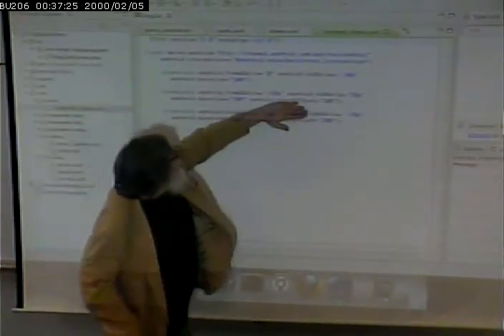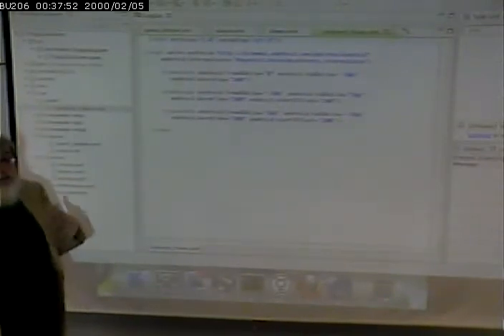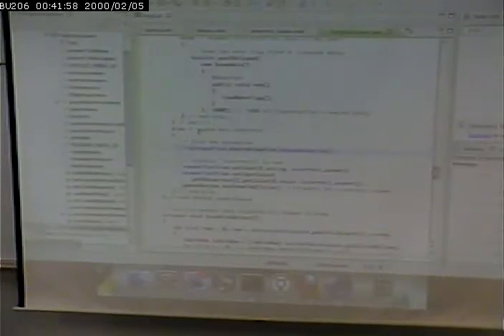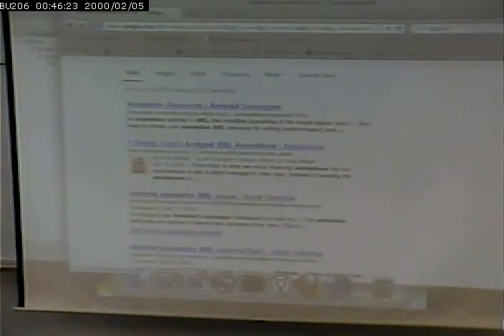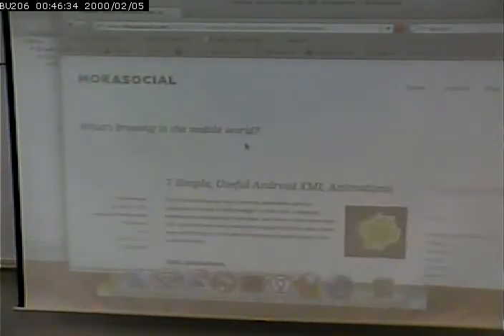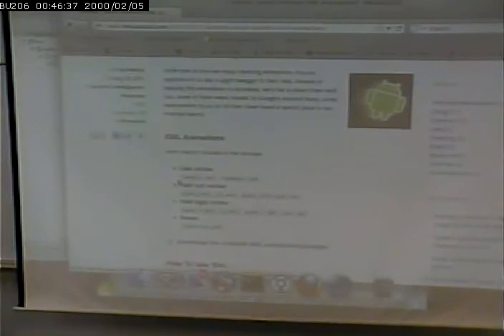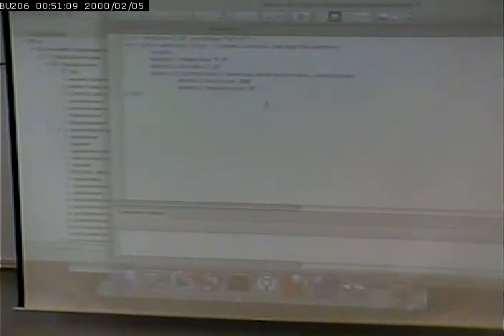CISS265 - Android Development - Spring 2013 - 2/27/2013 - Part 2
Selectively deleting items from Twitter Search App. Flag Game - animations